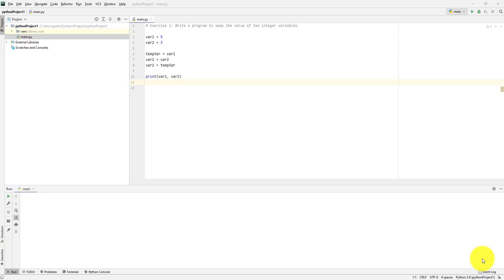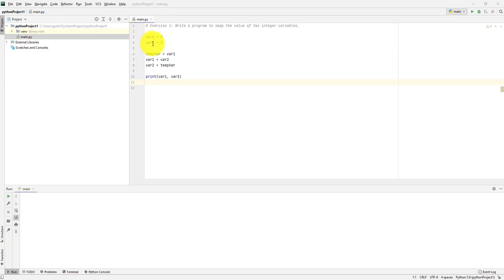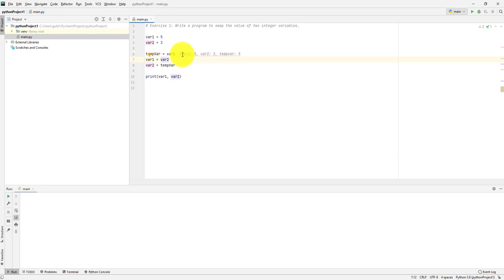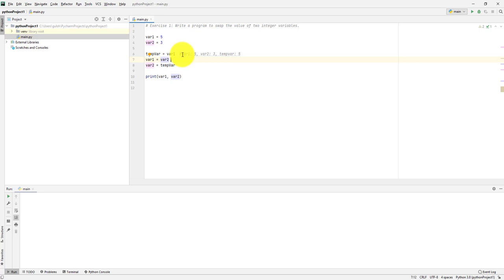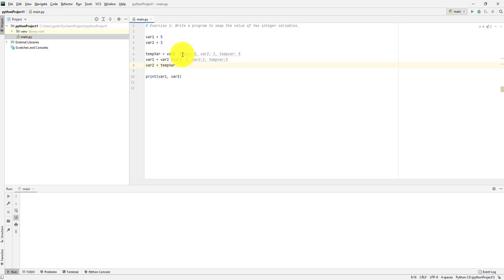CH005-06: Advanced Integers Exercise 1